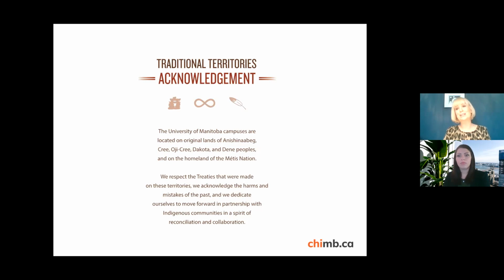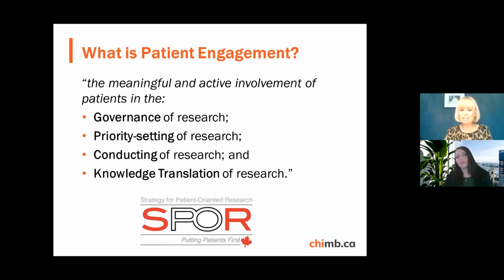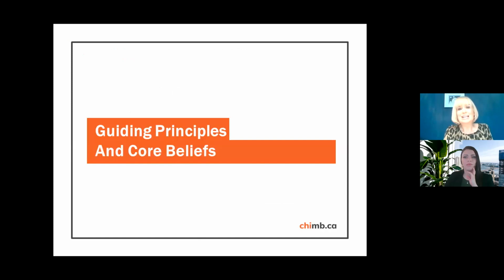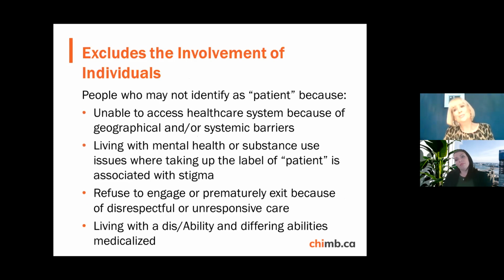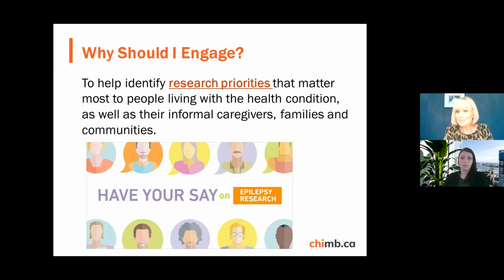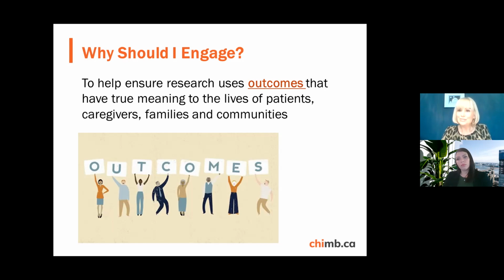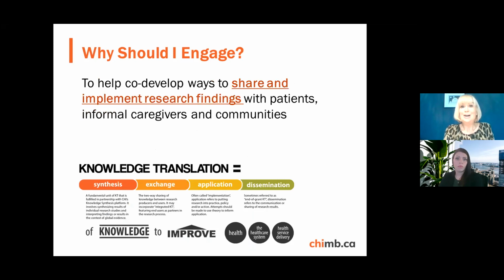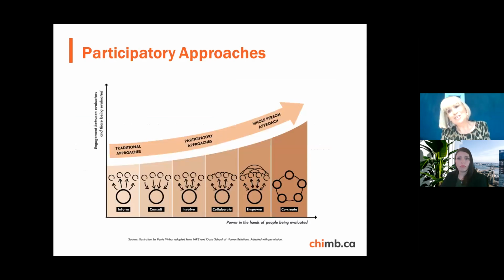01. Introduction to Patient Engagement: PE Lunchtime Learning Series 2020-2021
September 9, 2020—The Public and Patient Engagement in Health Research Lunchtime Learning Series introduces participants to the principles of public and patient engagement in health research. Participants learn how to build meaningful partnerships between researchers and people with lived experience that inform decision-making about the health research to improve clinical and practice outcomes.

In this session, CHI's Patient and Public Engagement Lead Carolyn Shimmin will introduce you to the basics of patient-oriented research and what patient engagement means.

Following this session, attendees should be able to:
Describe theoretical and practical principles of inclusive, authentic, and meaningful engagement of people with lived experience in health research; and be able to access resources to improve their knowledge of patient and public engagement practices.